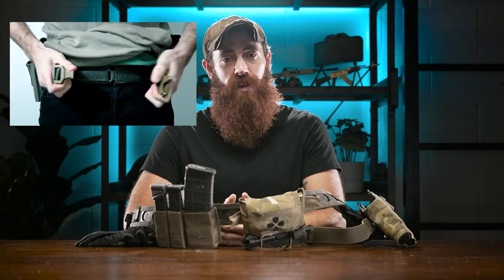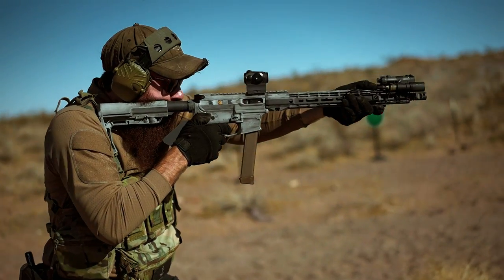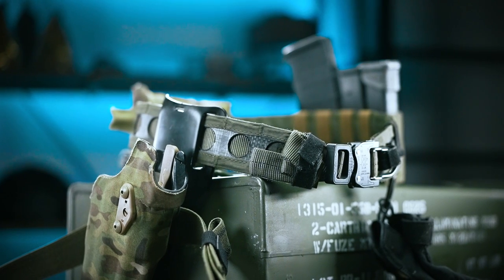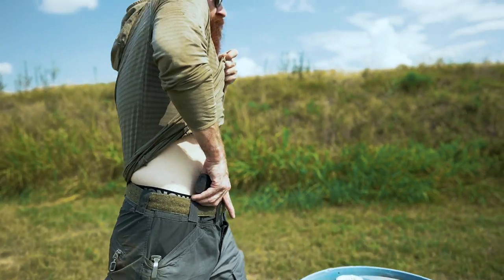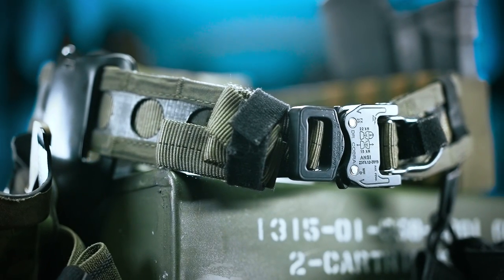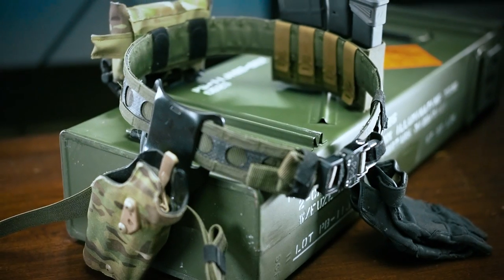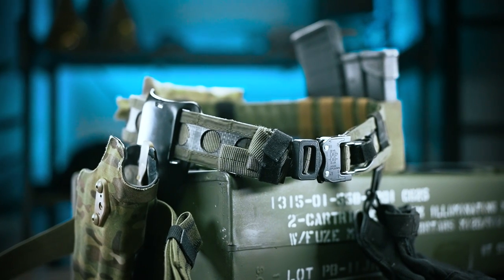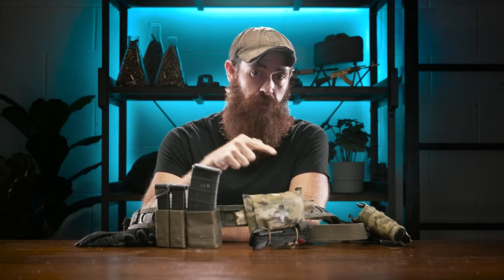Space-Age Tactical Textiles: Ferro Concepts Bison Belt! [Review]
While the concept of the gun belt has been around almost as long as there have been gun slingers, the design has largely remained unchanged during modern times. Large, often cumbersome subloads generally required heavy duty materials and stitching to maintain rigidity - but recent advancements in textile science has made the bulky battle belt a thing of the past!

Join John as we give you the ins and outs of one of our new favorite pieces of kit around the office, the Ferro Concepts Bison Belt, or check the link below for even more info!

The Best Armor on the Market!

Our favorite First Aid Kits!

Upgrade that AR!